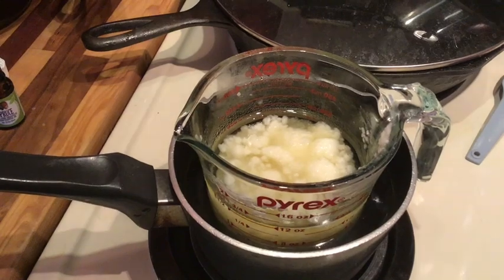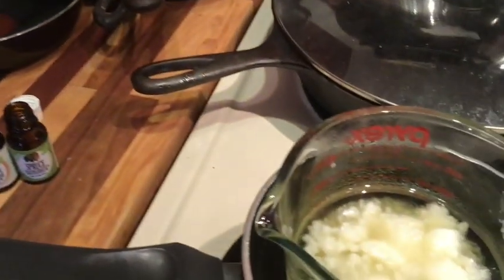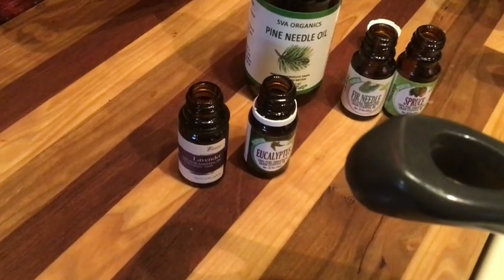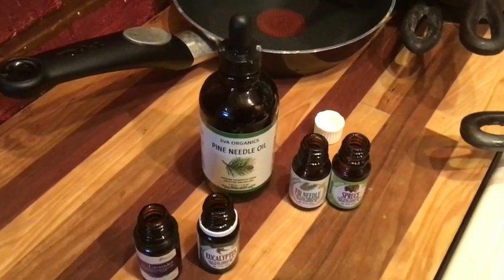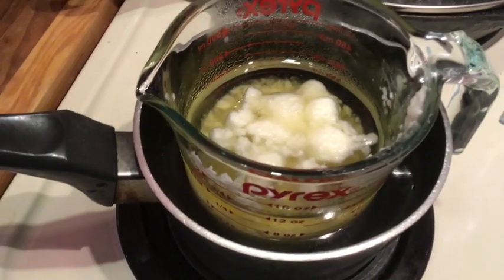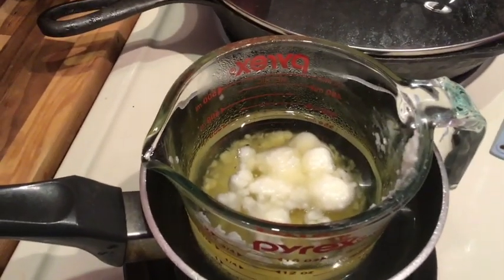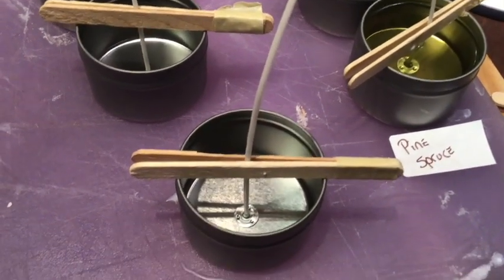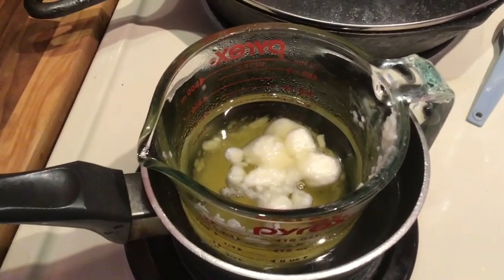CandleMaking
making soy wax candles with essential oils